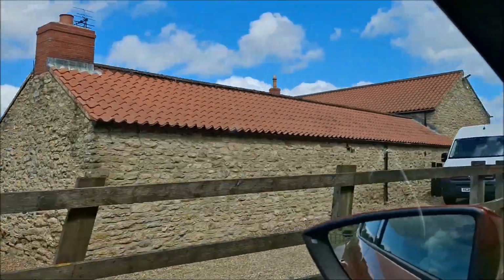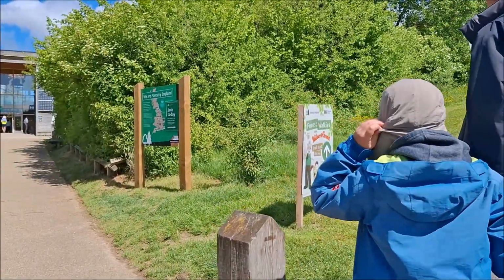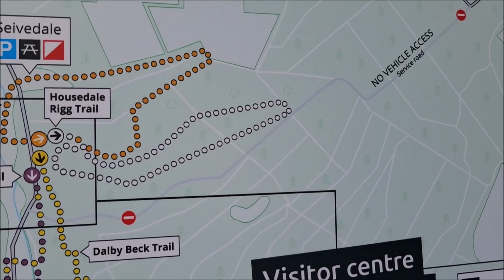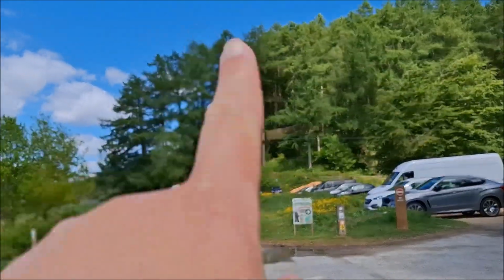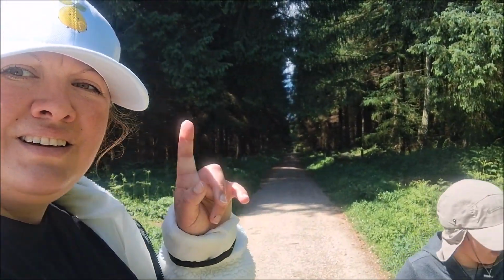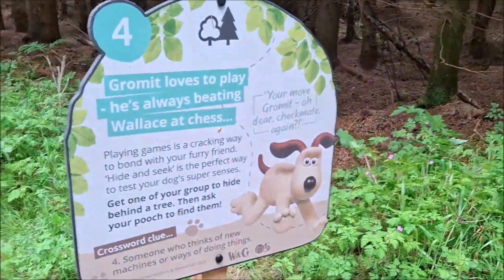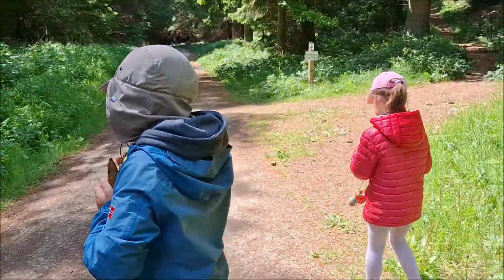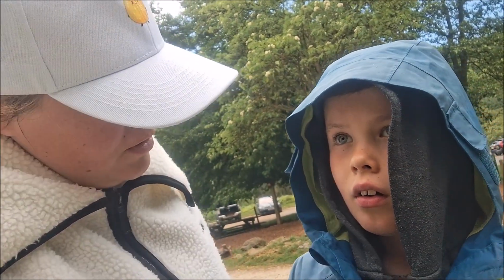A Day in Dalby Forest | First Time Visitor’s Guide & Experience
Our guides:
Yorkshire Free to Do
Free to do in York: Budget Guide to England's Historic City
Free to Do in York & Harrogate: A budget friendly guide to sights in York & Harrogate, North Yorkshire, England